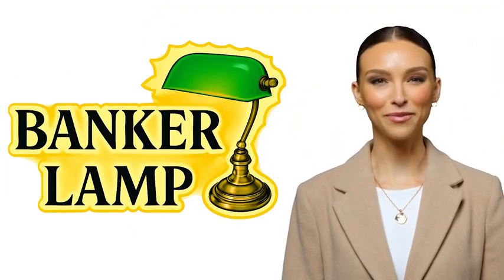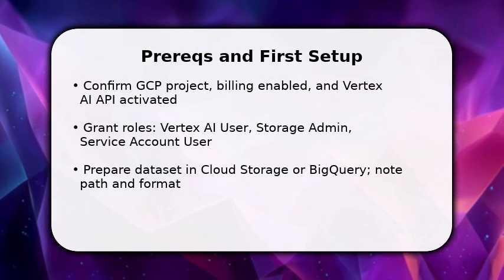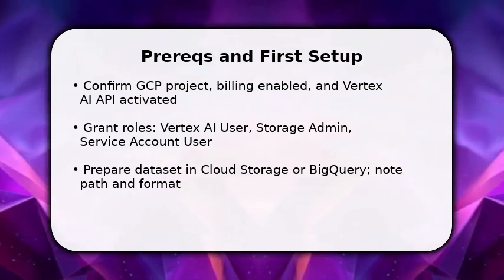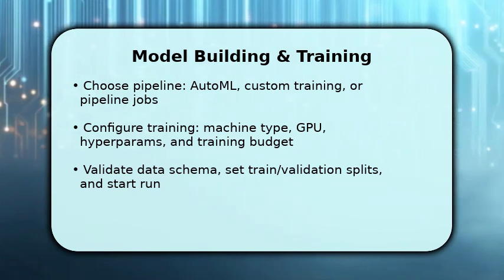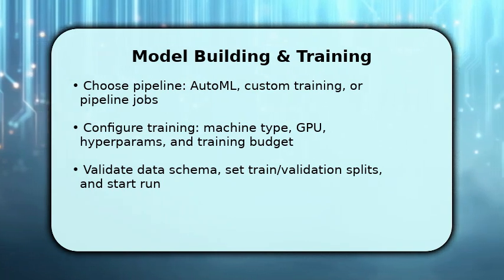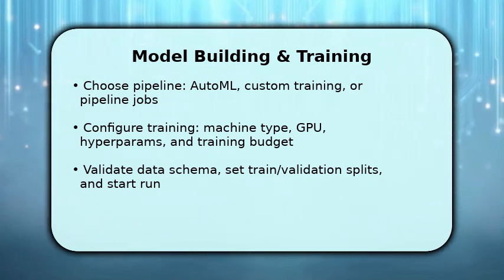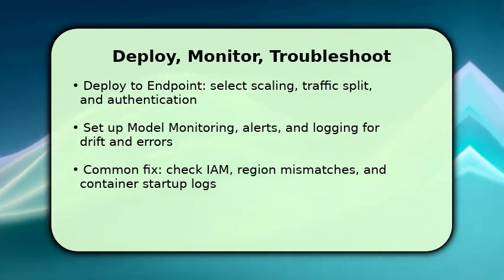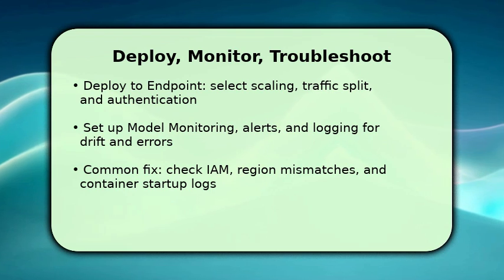How to Use Vertex Ai Studio (full Guide)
Dive into the world of AI and learn how to effectively utilize Vertex AI Studio with our comprehensive guide. From setting up your environment to deploying models, this video will walk you through each step for a seamless experience.